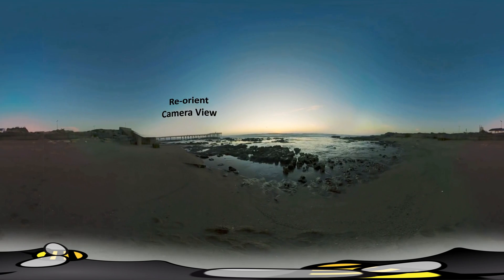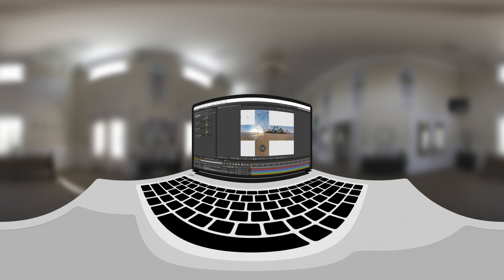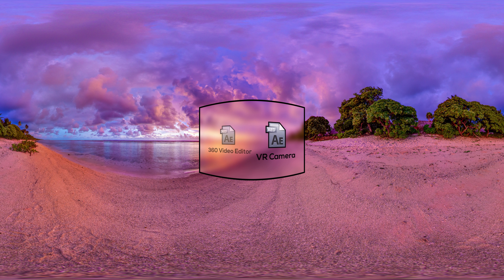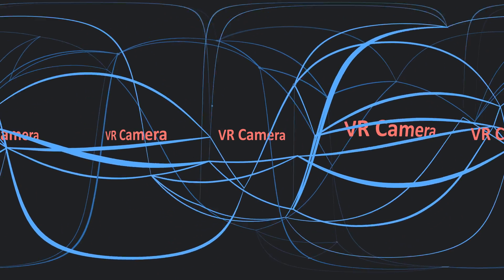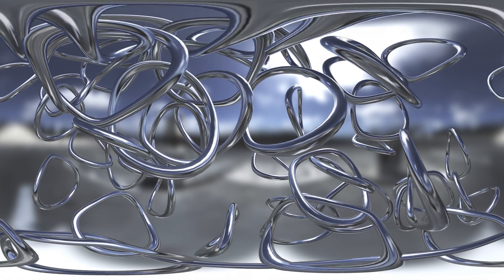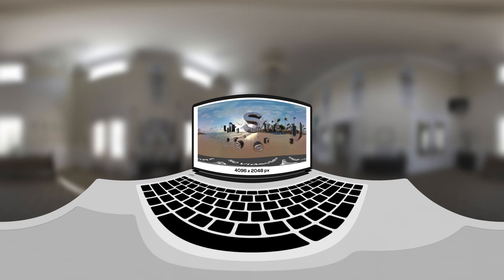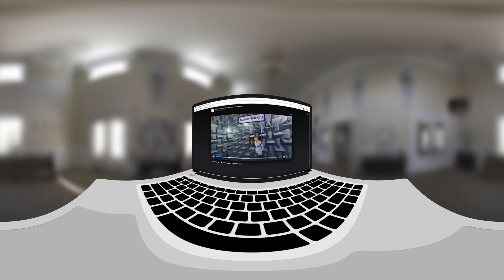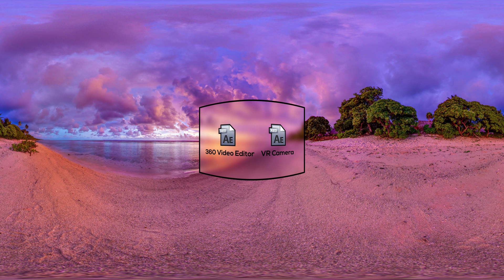360° Video Editor & VR Camera for After Effects | cheap alternative SkyBox plugin | VideoHive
360° Video Editor – After Effect project with which you can easily add to your stitched 360° video text, logo, effects, masks, do object removal or motion-tracking, shape animation, add 3d objects, including support plug-ins (Trapcode Particular and Form, Element 3D, Plexus, FreeForm, FreeForm Pro, mettle ShapeShifter Ae, Zaxwerks etc.) and export into 360° format once again.

VR Camera – After Effect project with which you can create 360° format motion graphics, logo stings and 3d animations including support plug-ins (Trapcode Particular and Form, Element 3D, Plexus, FreeForm, FreeForm Pro, mettle ShapeShifter Ae, Zaxwerks etc.) and export into 360° format.

FEATURES

No Plugins
Resolution of Imported Video up to 10486×5243 px
Output Resolution 4096×2048 px. It is ideal for YouTube 360 video. And other 2K, 1080p, 24, 30 FPS
Video Tutorial + PDF
After Effects CS6, CC, CC 2014, CC 2015, CC 2017
Universal Expressions (works with all language versions of After Effects)
Duration up to 3 hour

ZIP CONTAINS

For 360 Video.aep
For 360 Video. Works with 3D Plug-ins.aep
360 Camera.aep
360 Camera. Works with 3D Plug-ins.aep
ReadMe.pdf
VideoTutorials:
360 Video Edit. How to add Motion Graphics in 360 degree video.mp4
360 Video Edit. Works with 3D Plug-ins.mp4
VR Camera. How to create 360 degree video Motion Graphics.mp4
VR Camera. Works with 3D Plug-ins.mp4
Render 360 degree video.mp4